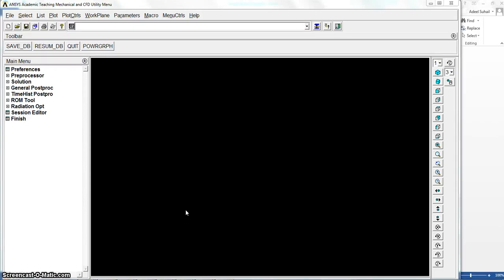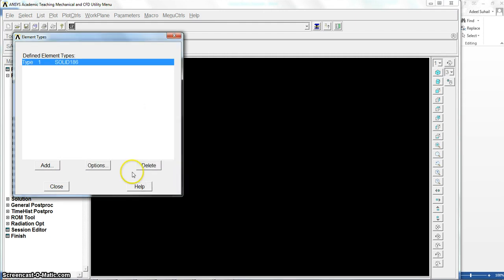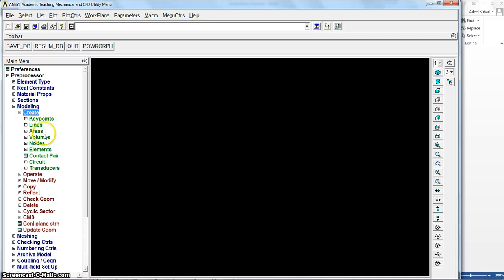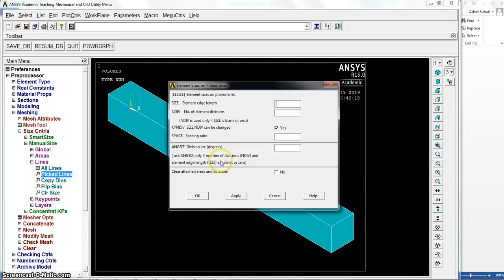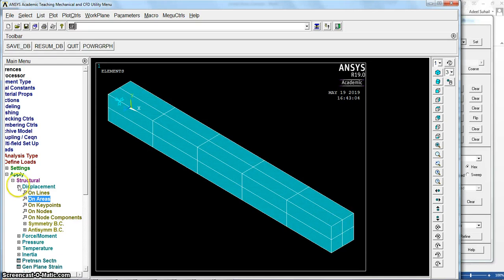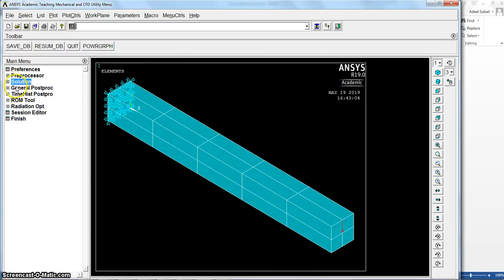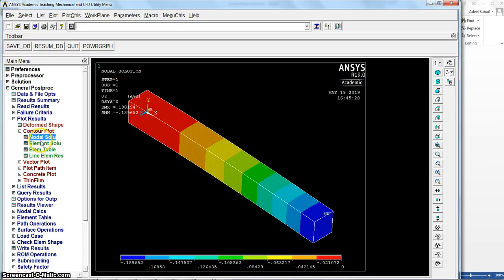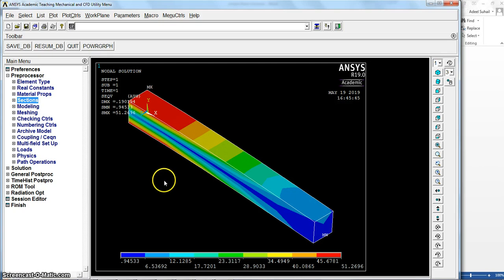Stress Analysis By ANSYS APDL: Simple Beam Example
By: Dr. ADEEL H SUHAIL